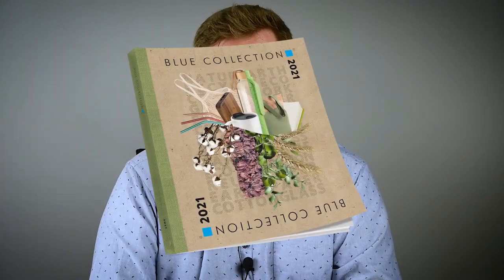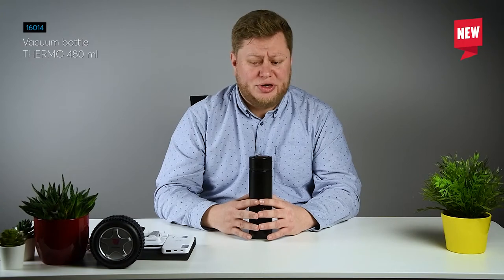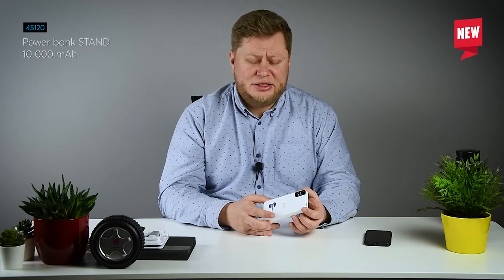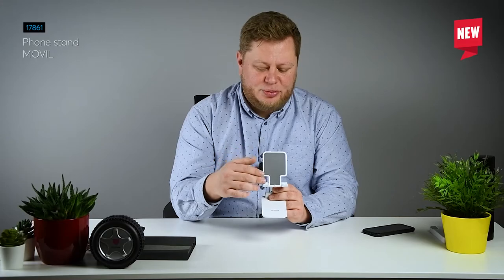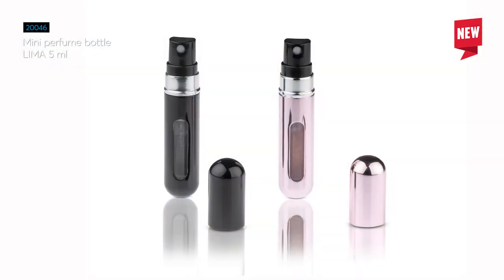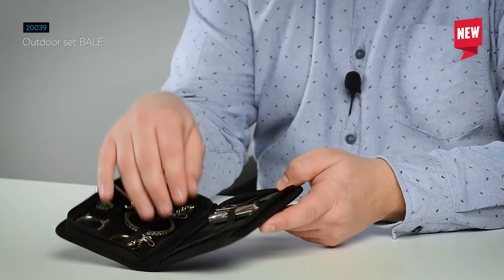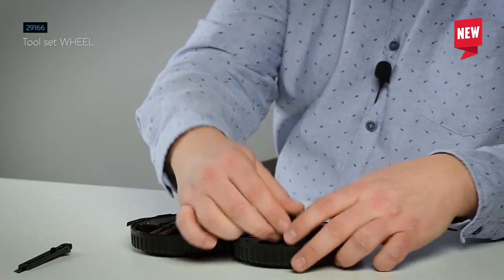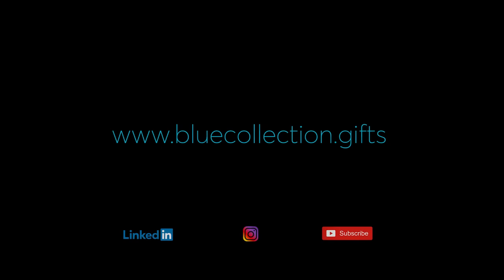Blue Collection 2021 - See some of our new products!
The new Blue Collection 2021 catalogue will be launched on 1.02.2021!
➡️ The products presented by Kuba and many other novelties will be available from 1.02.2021